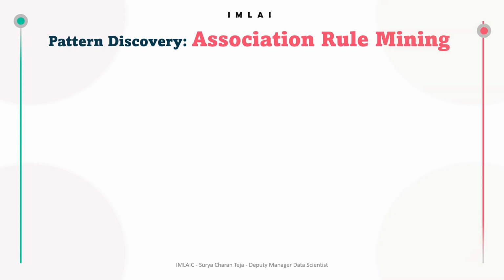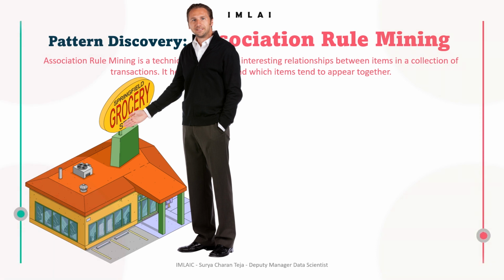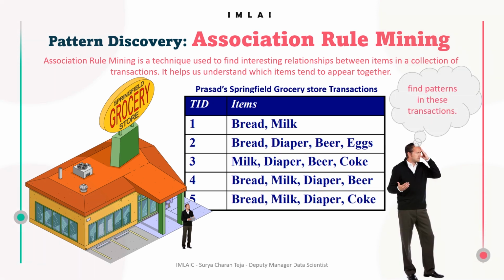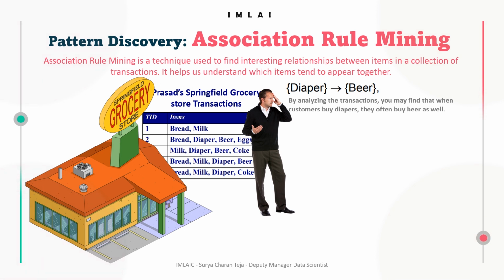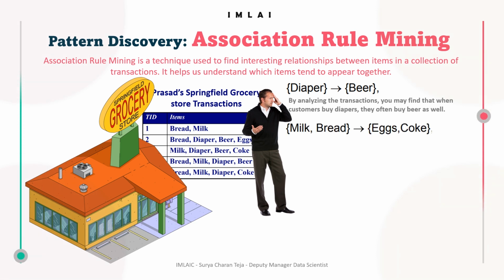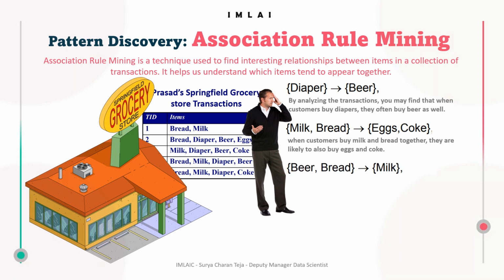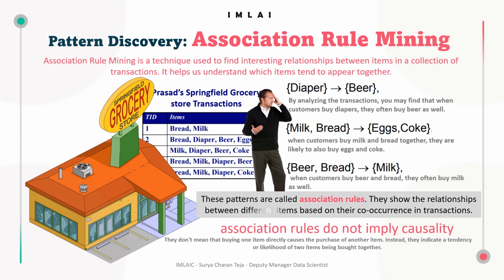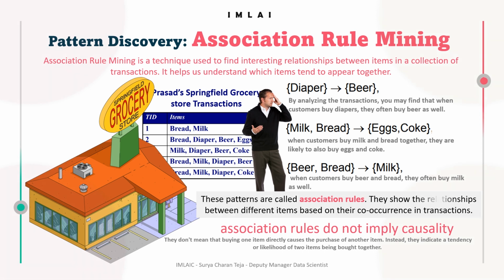5_3_4_3_1 Pattern Discovery Introduction Association rule mining using Grocery store example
5_3_4_3_1  Pattern Discovery   Introduction Association rule mining using Grocery store example